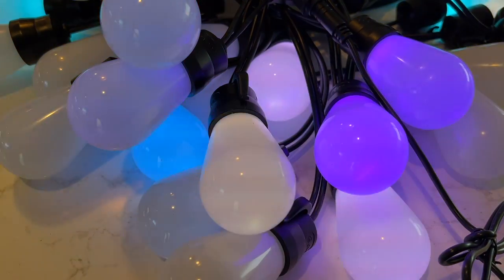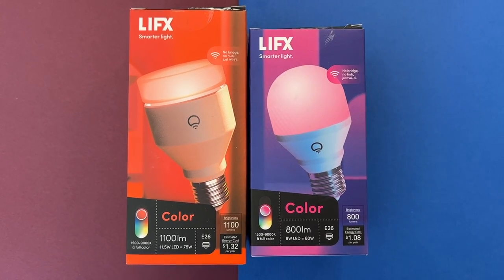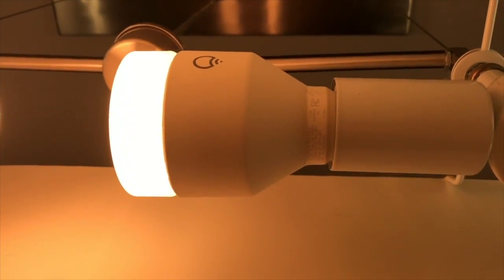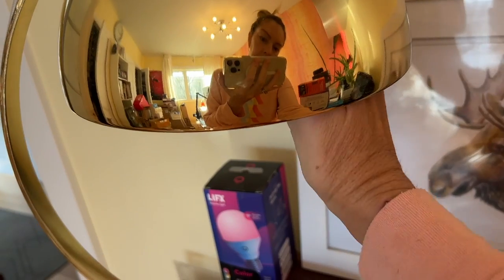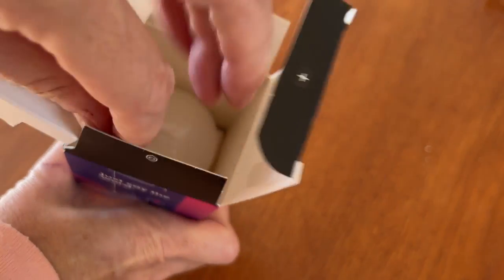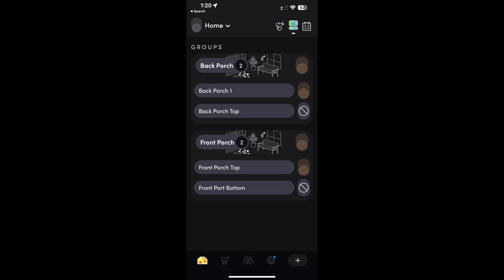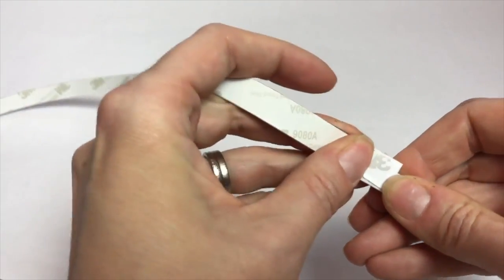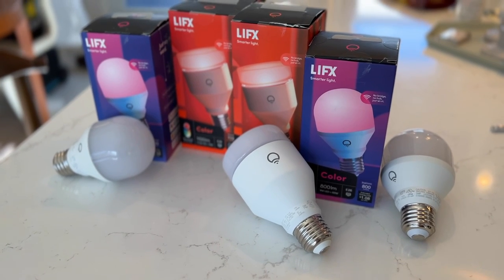DON'T buy LIFX smart lights for your smart home (Here's why)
when I last reviewed the company’s bulbs, they were a welcome novelty, but finicky to run. I recently decided to give LIFX bulbs another look so in this review I’ll talk about my experience with them today, how the set up process is, if any improvements have been made, and how these bulbs integrate into my smart home.

I recently ordered LIFX 1100 lumen larger format bulb and the LIFX 800 lumen colour bulbs which are the size of a traditional bulb, and both have the standard E26 screw base), so those are the bulbs I’m focusing on today.

In my initial review of LIFX bulbs, they were difficult to set up, they often took several attempts at connection, and over weeks and months would often randomly disconnect or become unreachable for no reason, requiring a complicated reset process. Also, over the six or so years I had LIFX bulbs, several of them simply ceased to function altogether meaning I had to toss them away; an expensive prospect at their price point of about $40-60CAD each. I’d say of the 8 LIFX bulbs I’ve owned, four have already reached end of life. And while in this short review period I won’t be able to judge longevity, I will be watching to see how the newer generation of bulbs hold up.

I’m disappointed to find LIFX bulbs are no easier to set up than when I previously reviewed them. They continue to be buggy, difficult or just plain broken.

Enter the set up code or use the camera to scan the QR code on the back of the paper. The LIFX app will then get you connected.
If you don't have that HomeKit code, it is possible to get that code off the serial number that is on the light bulb, but it's a bit hard to read. I waited several minutes for the HOmeKit set up to complete, but all I got was a spinning wheel.
All of a sudden the bulb went out and I couldnt get it to turn back on again. So that was a complete dud.
I pulled another light from its box and tried again.
This time it seemed to connect correctly, even with HomeKit, but during the set up it not only forced me to add it to a room, but also to create a group within it. Despite the fact I didn't want it to be grouped.
This brings me to the LIFX app. While it is nicely designed and laid out, it's not very intuitive or easy to navigate in my opinion, and I’m saying this as someone who’s used hundreds of smart home apps. The way the app tends to want to group your lights and devices doesn't make a whole lot of sense. And it's extremely difficult to figure out how to redo the groupings or to re-organize your home.

The lights do have a wide array of colors and brightnesses. For the basic 'white' light most of us use every day, there's a host of variations;  on your smart phone there's a dial which allows you to control whether you want a cool bluish light, or a warmer pinkish yellow light. You also have the ability to brighten or dim the bulb from your smart phone. It's very easy to control, and the color wheel setup in the app makes it easy to see what you're getting or what else is available to change it to.
You can also set schedules for your lights to behave a certain way each day ad I can say that this actually worked well in my testing.
One last little twist of the knife.. as I was wotrkig on this video, anothert of my LIFX lights died; I’ve had to factory reset this light strip multiple times when it stops working in the two years I’ve had it. . Today, it just quit completely and woldn’t turn back on, so into the garbage it went..